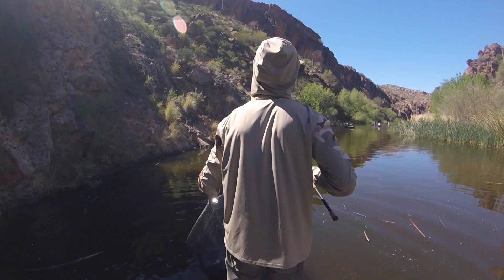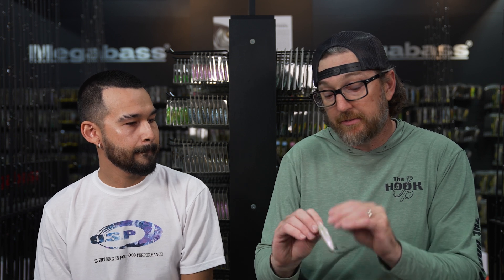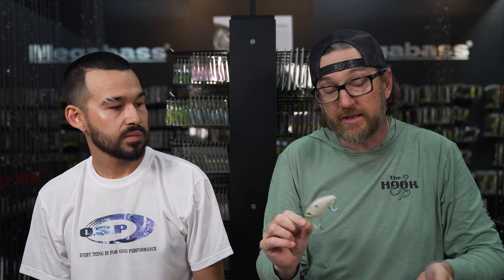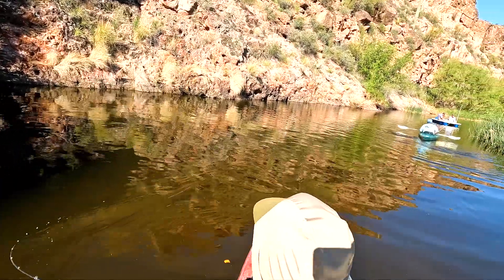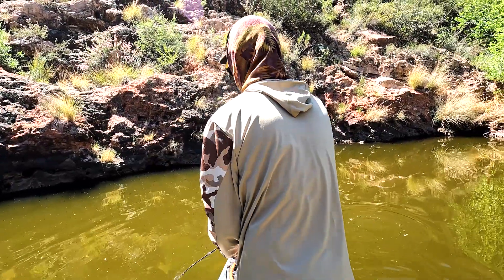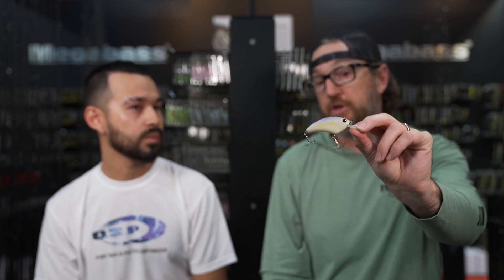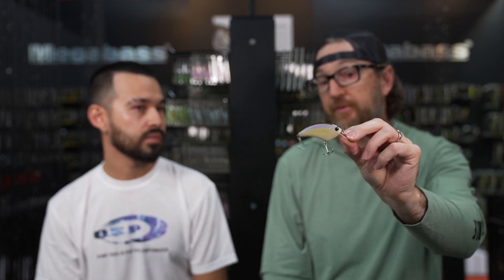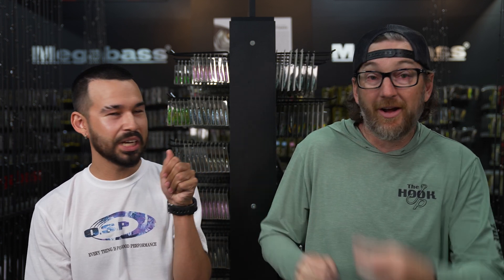Why You NEED To Be Throwing This Finesse Crankbait!! Our One-Two Punch!!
Welcome back! In today's episode we sit down with Luis to talk about his approach to throwing a flat side crank bait. We break down our favorite flatsides and talk about the gear around them.